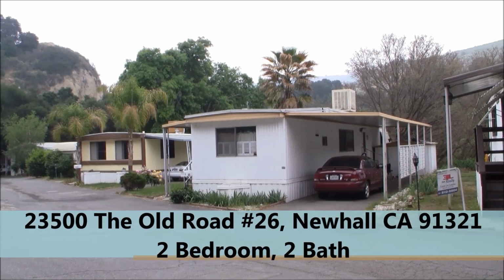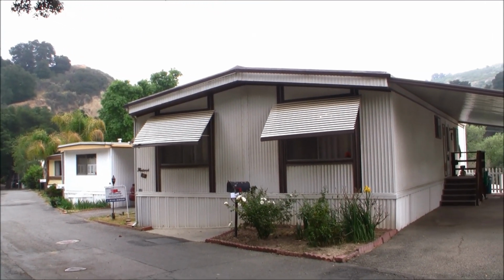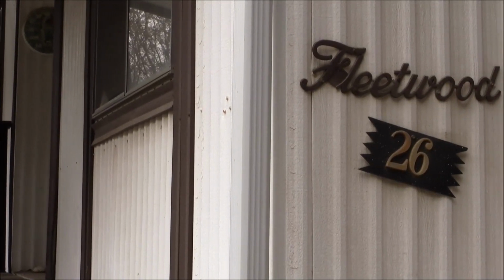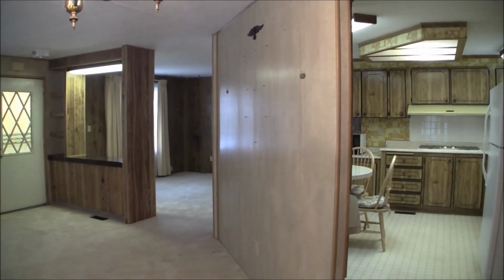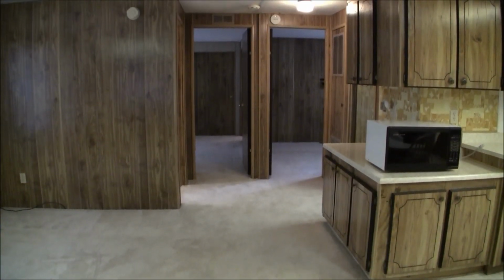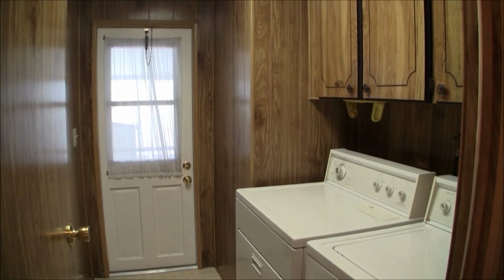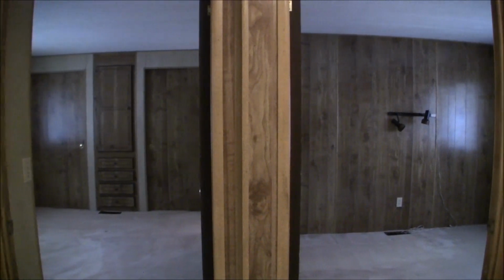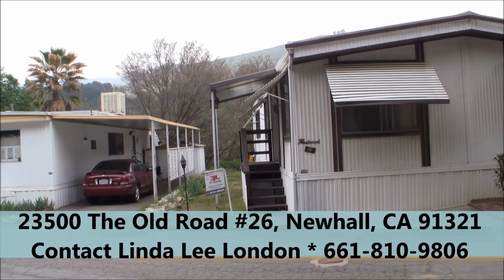SOLD Manufactured Home for Sale 23500 The Old Road #26, Newhall, Ca 91321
lindaleelondon.com - My New Listing - Welcom to Crescent Valley Mobilehome Community at 23500 the Old Rd, #26, Newhall, located in a picturesque tree lined canyon area of Santa Clarita Valley. East of the Interstate 5 and south of the Calgrove exit.

Down the steps from the park's pool and recreation room is space #26. This is a 1978 2Bedroom 2 Bath  1344st Manufactured Home.  This home features spacious living room, 3 large windows, room divider with storage and a glass front "built-in" hutch.  Home as a fully equipped kitchen which includes newer refrigerator, eye-level oven, dishwasher, range top, counter microwave, built-in Dining Table, many darkwood cabinets, spacious counter tops and recessed lighting.

Family Room over looks the kitchen.  Washer and dryer are also included.
Two Bedrooms and 2 Bathrooms are located at rear of the home. Master Bedroom has 2 large closets, built-in cabinet and drawers. Master bath has tub/shower combination, sink and amble counter space and cabinets.  Priced at $28,900.